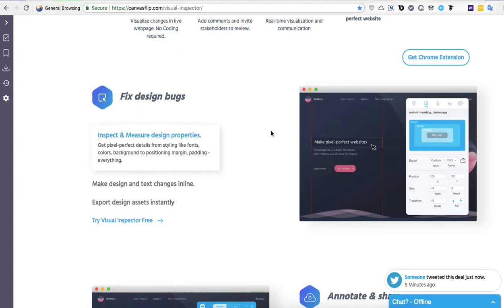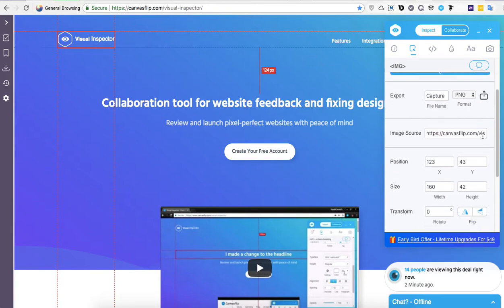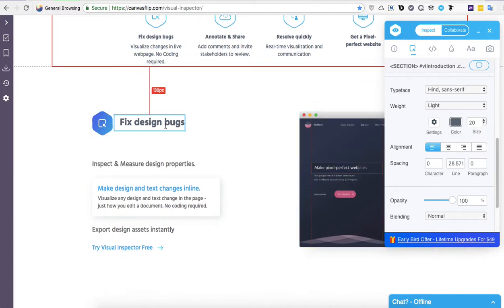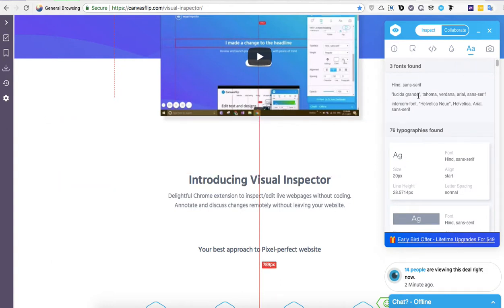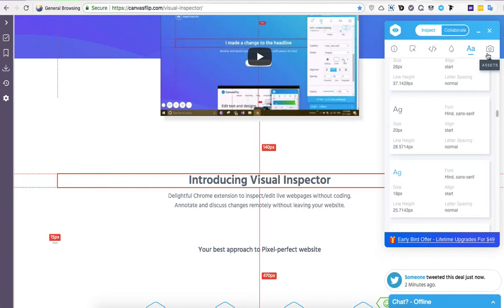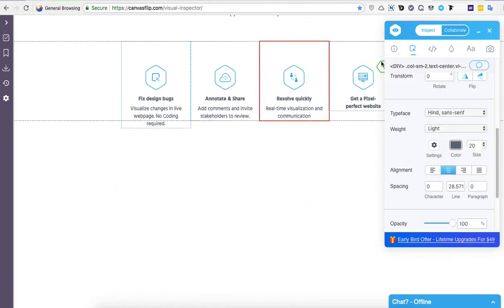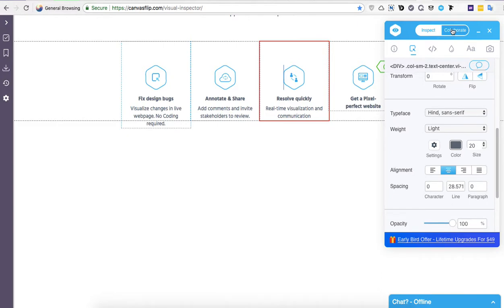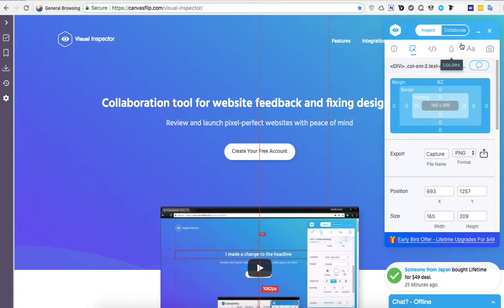◆01◆ Fresh Toolkit - Visual Inspector by CanvasFlip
Hey creatives! Today's video is a new installment under the Fresh Toolkit series.

❥ WHAT I'M USING TO RECORD:
CAMERA: Canon Rebel T3i with kit lens (18-55mm & 70-200mm)
EDITING SOFTWARE: iMovie '11 and Final Cut Pro

❥ FTC: This is not a sponsored video, all products were purchased by my own monies, unless stated in the video.

~Shae ❤